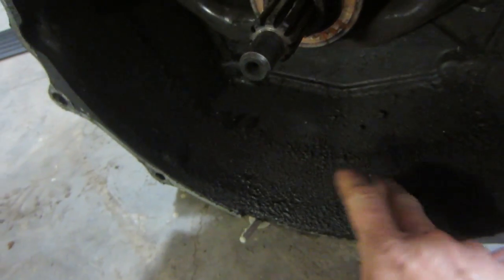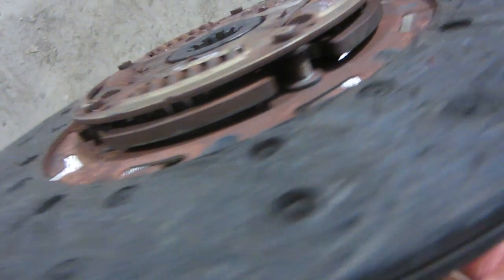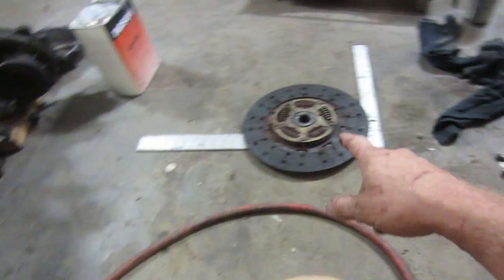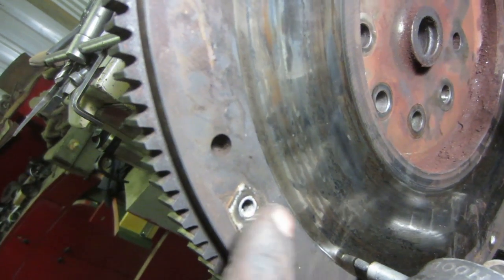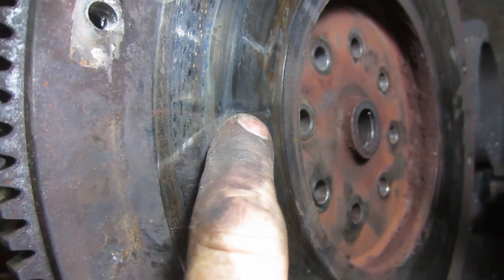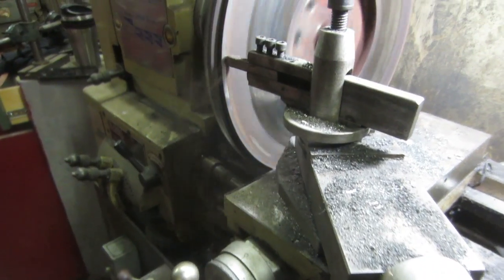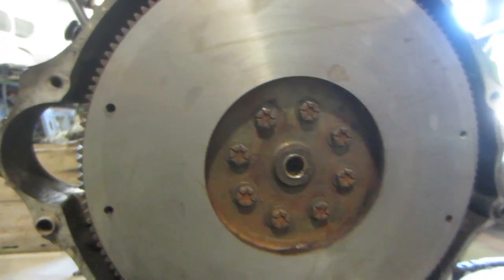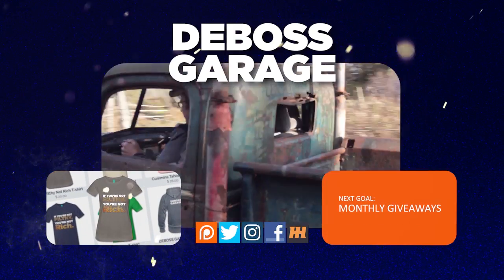How To Machine A Flywheel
Can you resurface a flywheel by machining with a brake lathe? Yes. Filthy Rich shows you how!